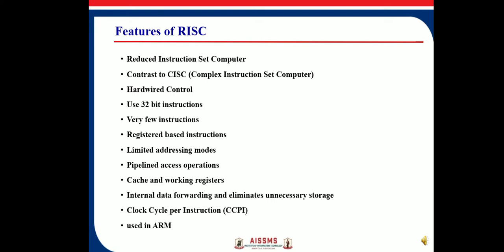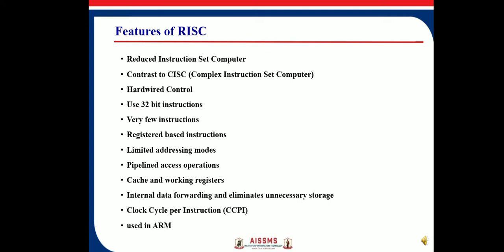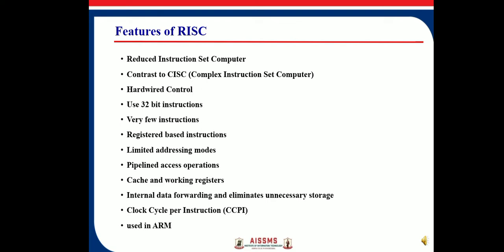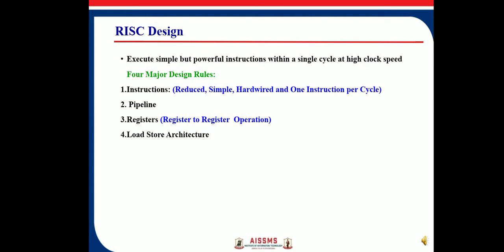Video 6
Dr. Rakesh Bapu Dhumale
Assistant Professor,
Information Technology,
AISSMS’s Institute of Information Technology, Pune.
Subject: Processor Architecture
Description:  RISC Design Philosophy